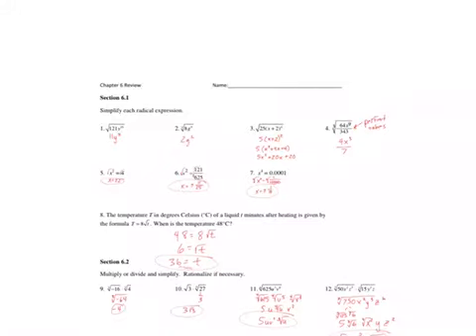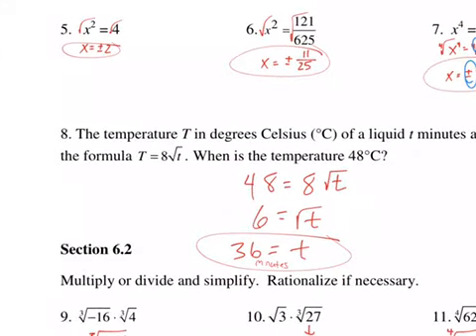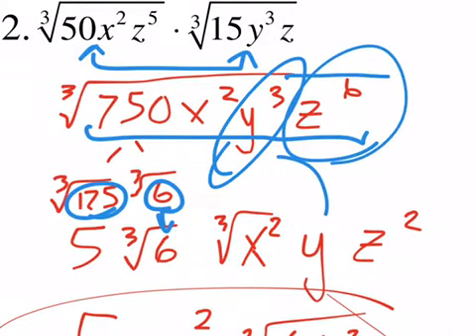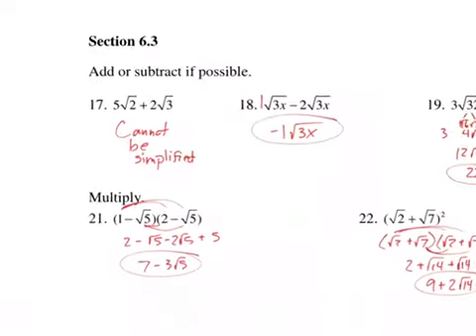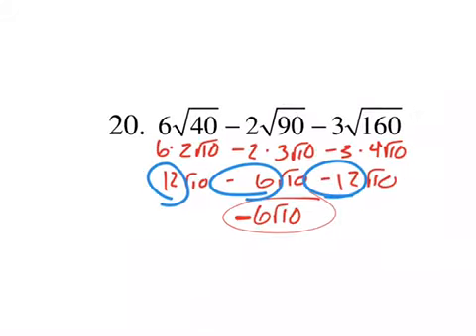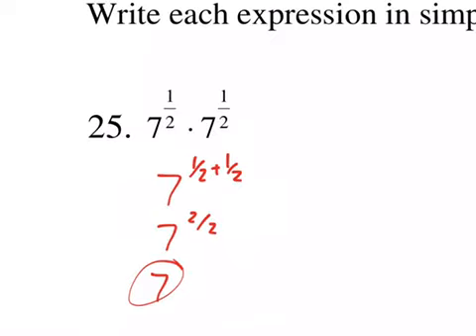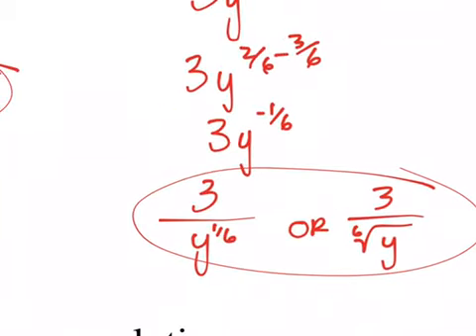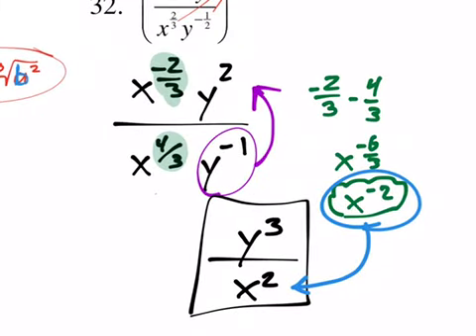Algebra 2 Chapter 6 Review